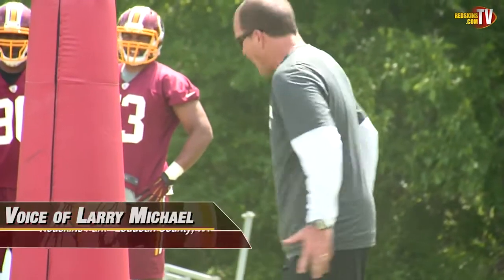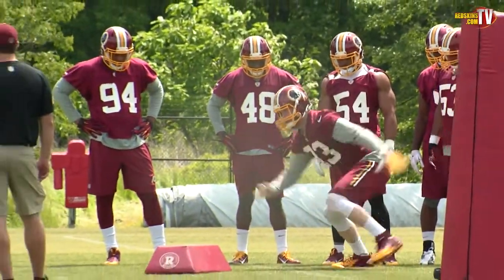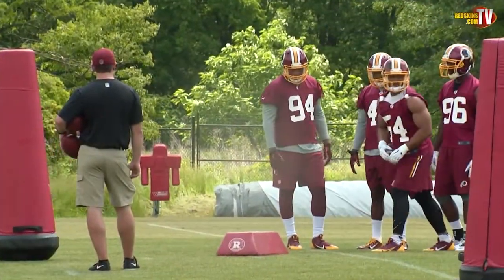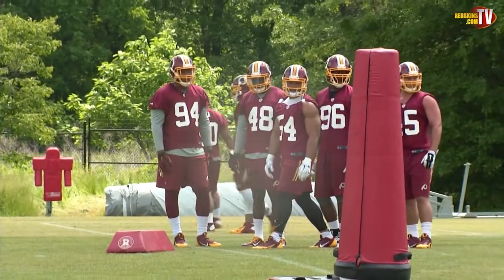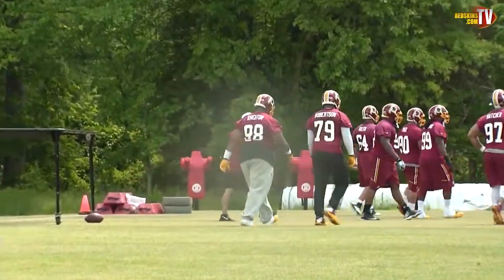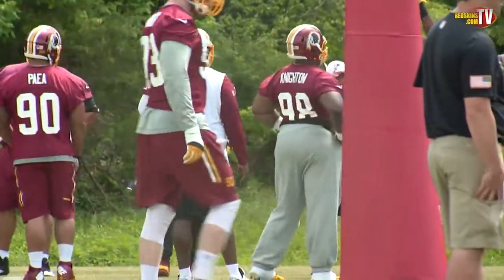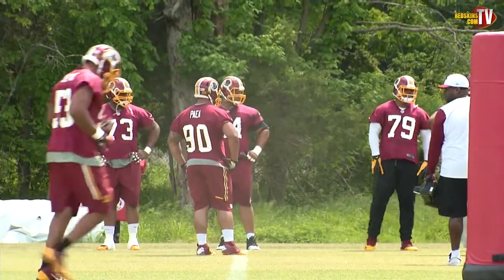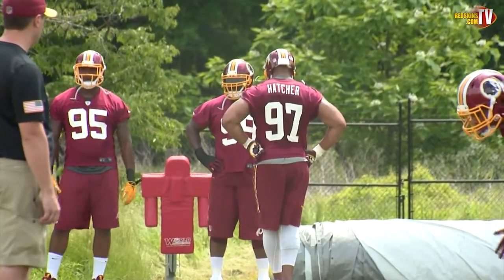OTAs Day 2: LBs and DL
Get an inside look at Day 2 of Redskins OTAs as players prepare for the upcoming season.